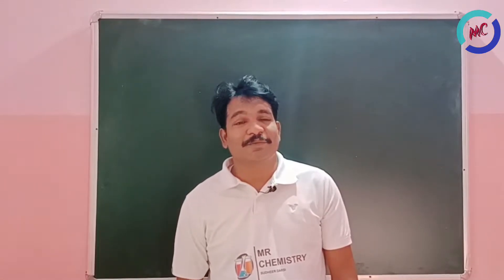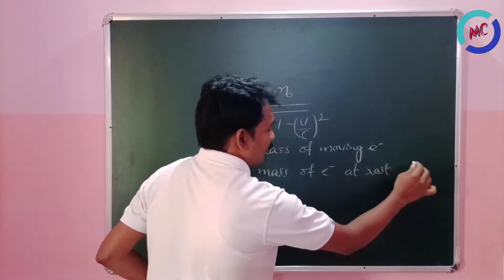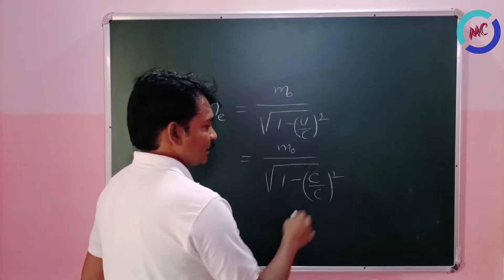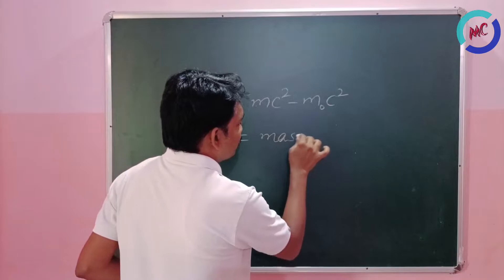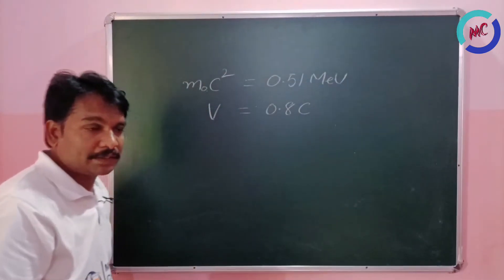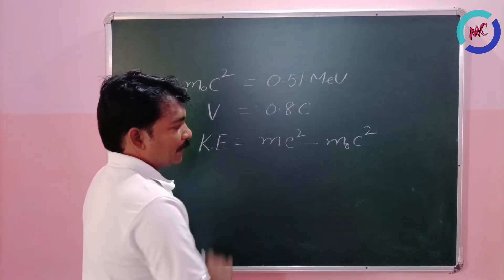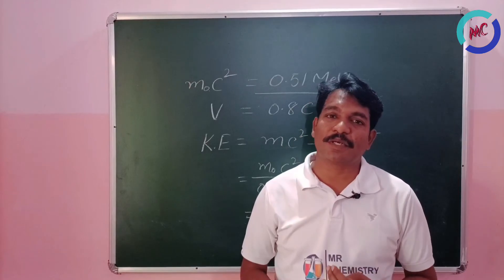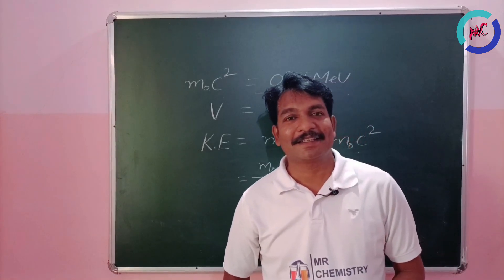Mass of a moving electron|calculation|IIT NEET Chemistry|atomic structure|Mrchemistry|Sudheer darsi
mass of moving electron
atomic structure
chemistry tricks
chemistry shortcuts